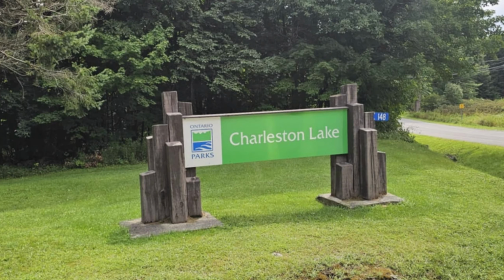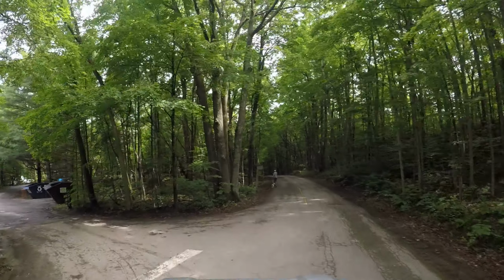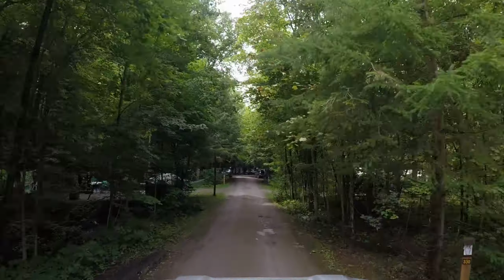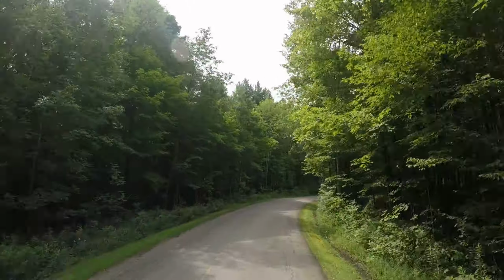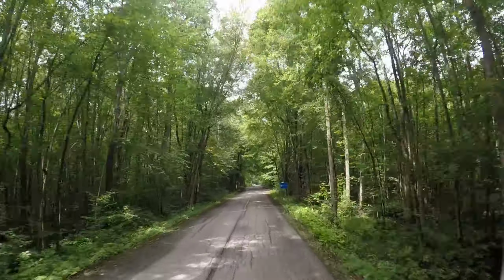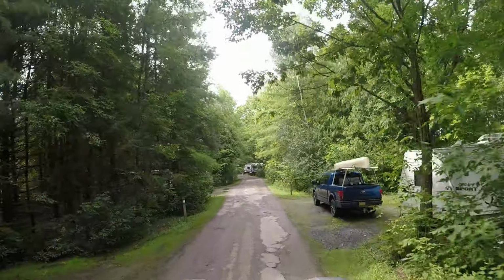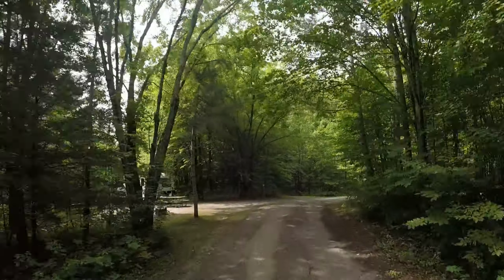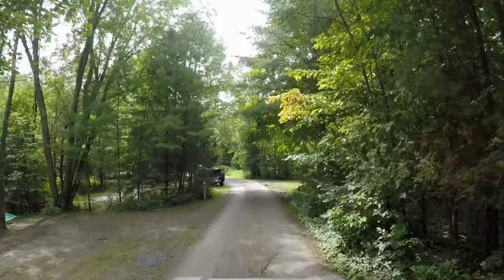Charlston Lake Provincial Park Review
Welcome to our video where you can view the best adventure of our life.  This week we are doing a campground review on Charlston Lake Provincial Park located in Ontario, Canada.  We will do a drive through of all 3 campgrounds in this park. Then we will do a wrap up at the end and tell you what is all in the area, and what all this campground offers.

Timecodes
0:00-Intro
0:47-Start of drive through
02:07-Boatdock
02:12-Shadyridge Campground
02:44-Charleston Lake
05:11-Ampitheater and Parking lot
06:20-Bayside Campground
08:34-Meadowlands Campground
09:16-Bathhouse
10:43-Wrap up talk
17:21-Credits and Thanks

"Live like we were dying"

 / c1gcnx.  .

🔥2022 Chevrolet 2500 High Country
🔥Sabre 37FLL 5th wheel
📷 GoPro Hero 5
🎥 hohem iSteady M6
🎤 comica BoomX-D2
📱 Samsung S23
💻 HP/Windows 11